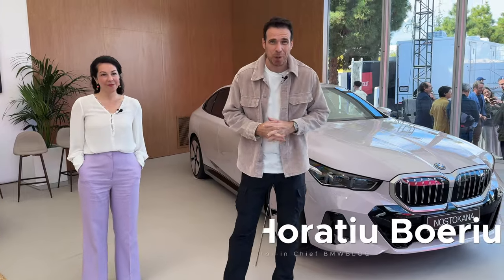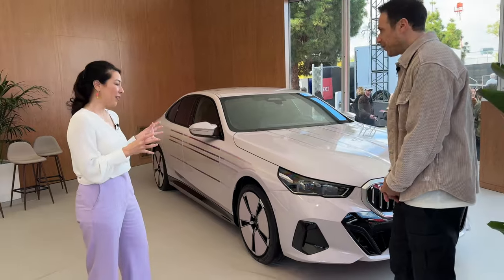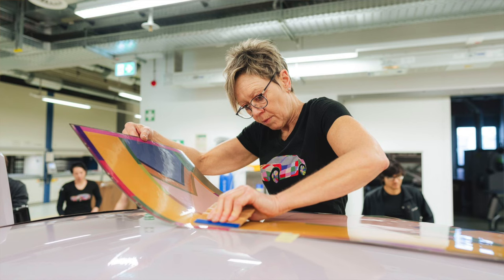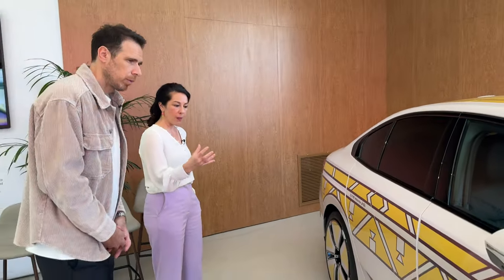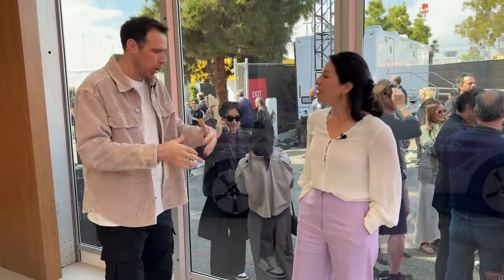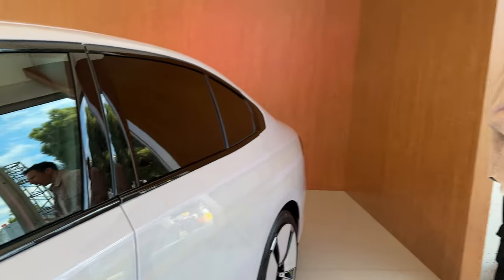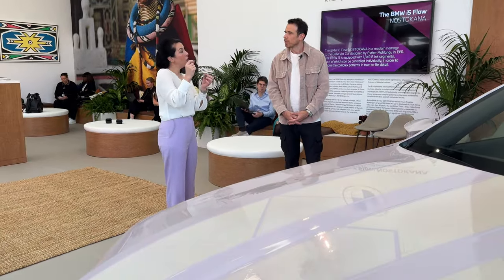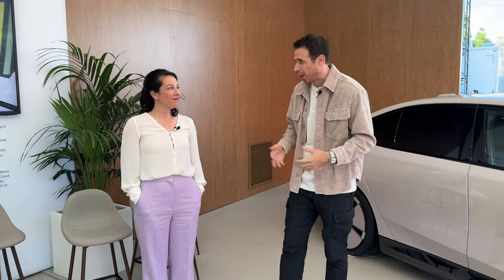BMW i5 Flow NOSTOKANA - Review & First Look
Celebrating its world premiere today at the Frieze Los Angeles art fair, the BMW i5 Flow NOSTOKANA gets its name after Mahlangu’s first son. The animated exterior uses no fewer than 1,349 sections of individually controllable film (e-ink).

In this video, Stella Clarke, the BMW engineers responsible for the BMW i5 Flow project shares with us the story behind this unique car. The electric sedan echoes the 525i E34 designed by Esther Mahlangu in 1991 when she became the first woman and African artist to work on an official BMW Art Car.